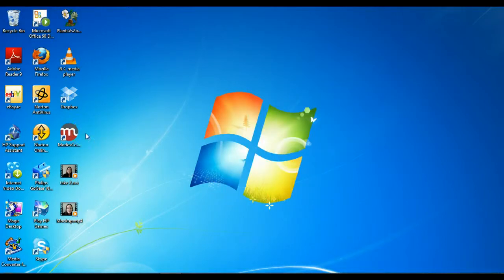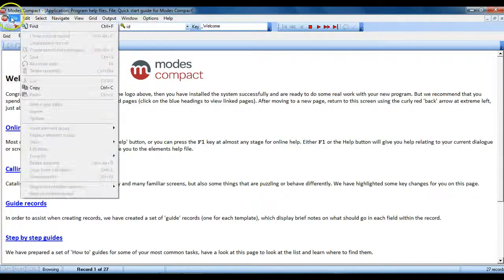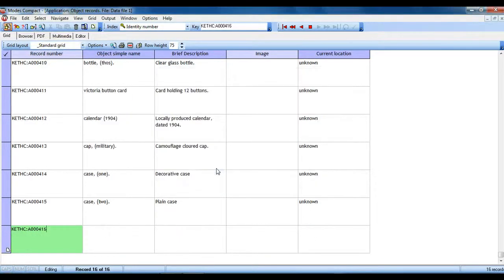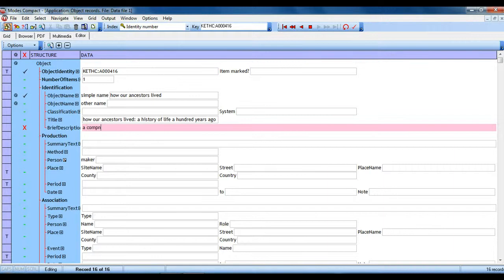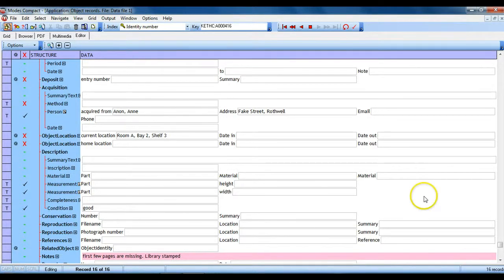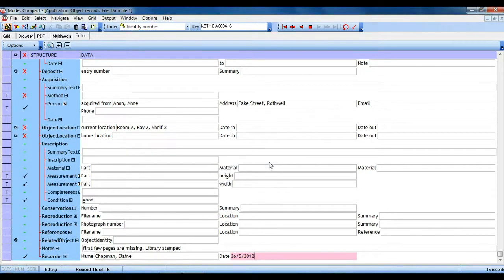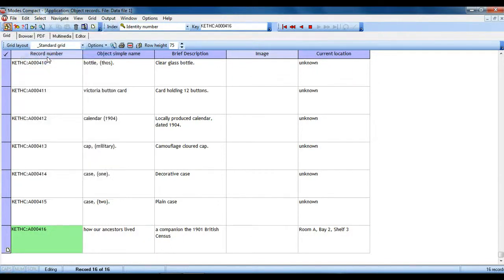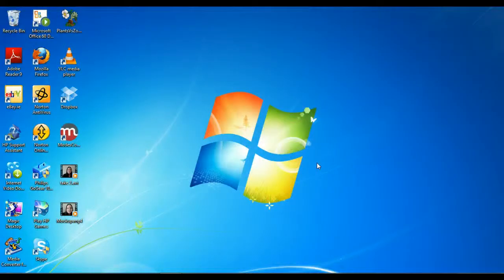Video Two - How to Create a Cataloguing Record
This video is intended for the volunteers at the Rothwell Arts & Heritage Centre, UK. This videos explains how to use the Modes Cataloging system to catalogue an item.